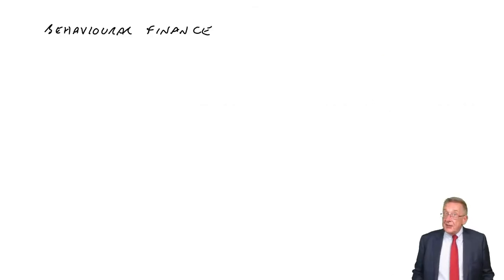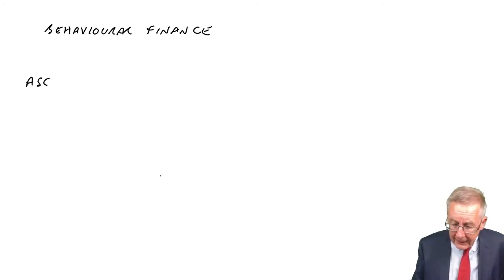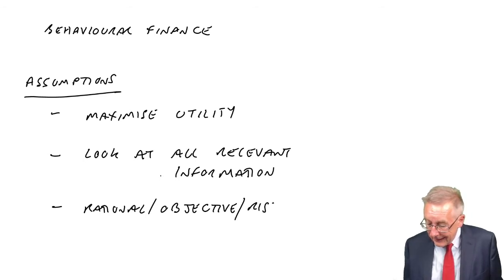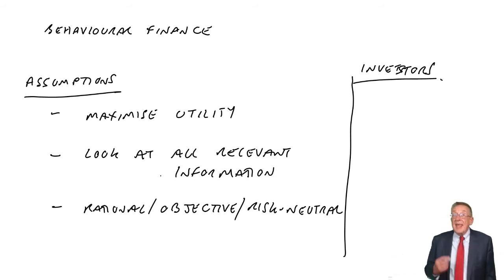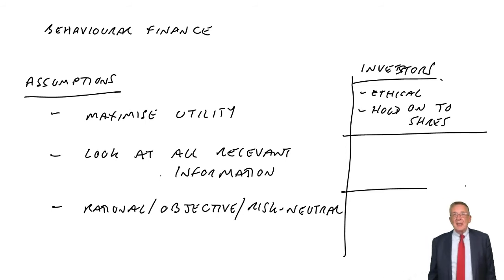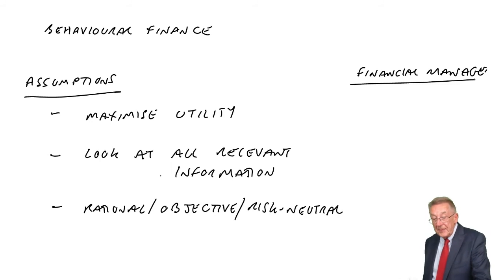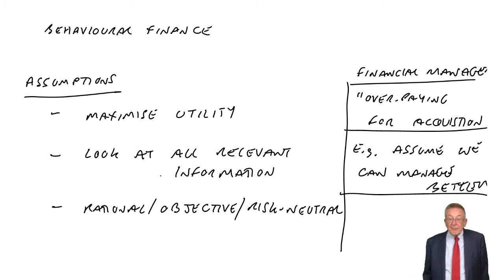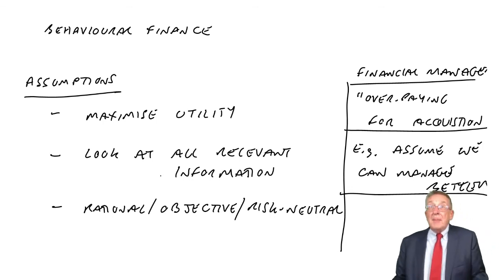Behavioural finance - ACCA (AFM) lectures